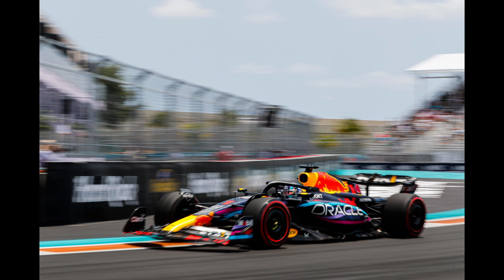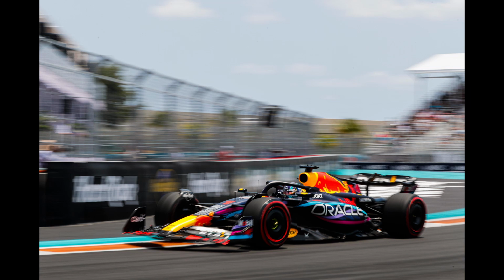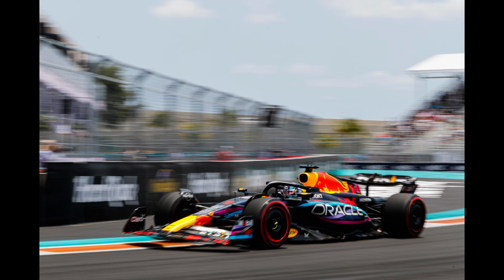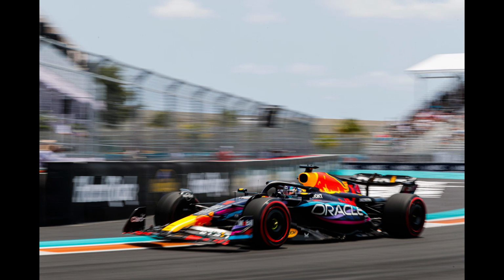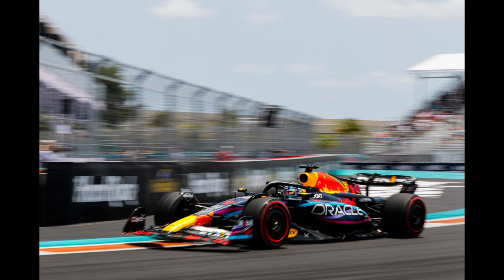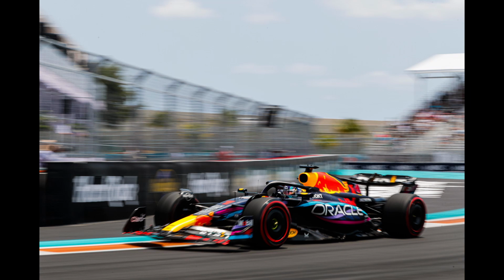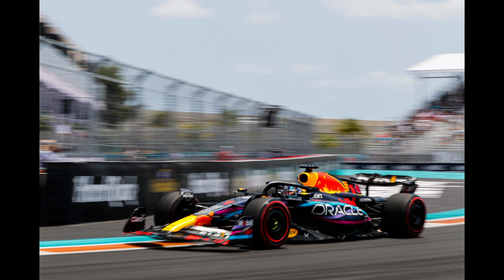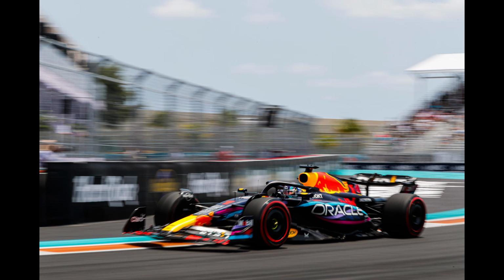2023 F1 Miami Free Practice 3 (BBC Radio 5 Live Commentary Track)